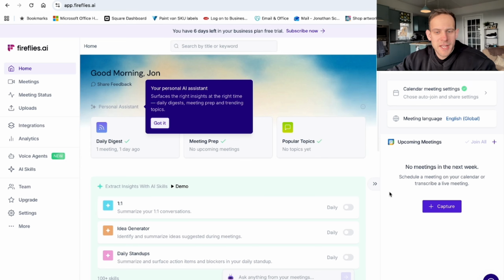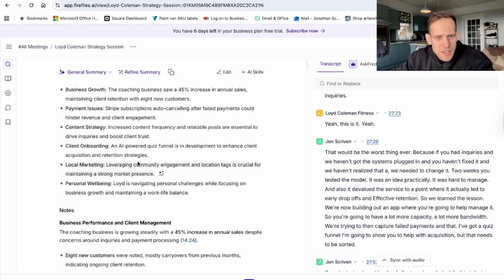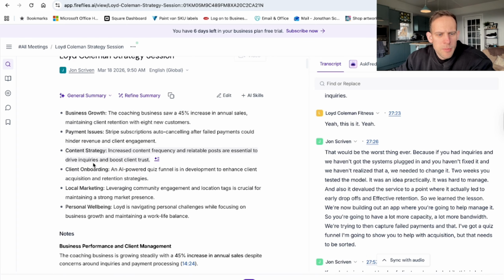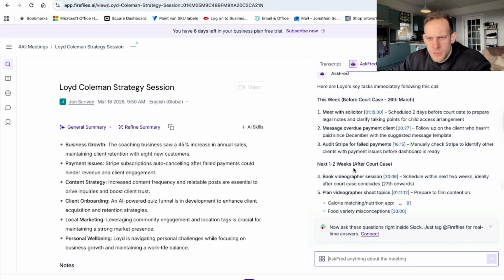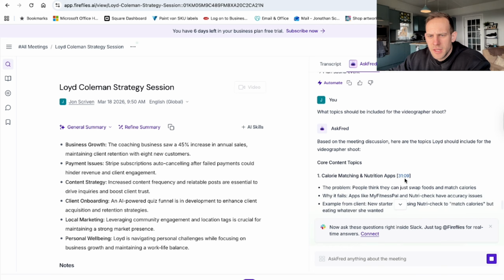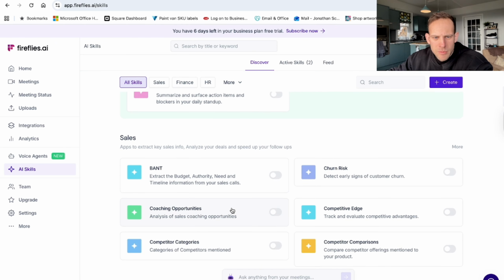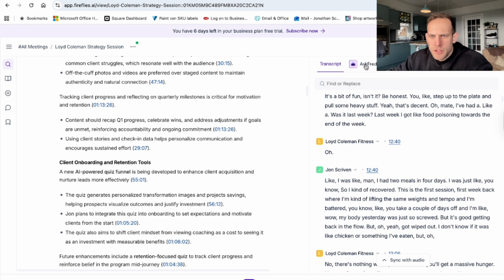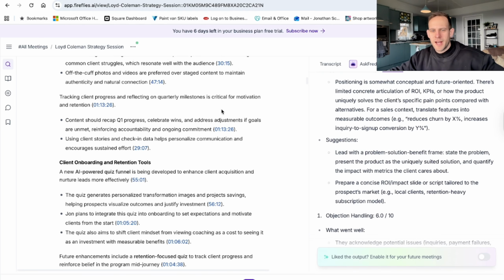How to Stop Wasting Time on Meeting Notes and Never Miss an Action Point Again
In this video, we show you exactly what Fireflies AI does and how local businesses can use it to save time and grow revenue.

Fireflies.ai automatically records, transcribes, and summarises every meeting so nothing important gets missed and your team spends less time on admin. Businesses using Fireflies report saving up to 15 hours per week in meeting follow-up and manual note-taking.

Digital Toolbox helps local business owners find and use the right AI tools without the tech overwhelm. We cut through the noise so you can focus on running your business.

🌐 Take th 60 second quiz to discover the 5 most impactful AI tools for YOUR business